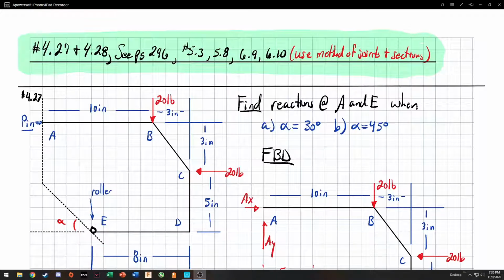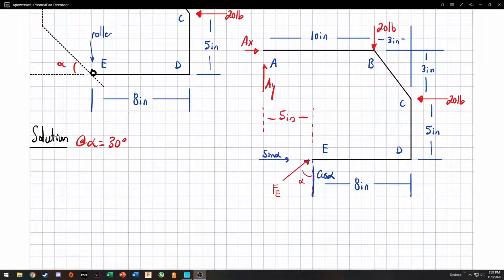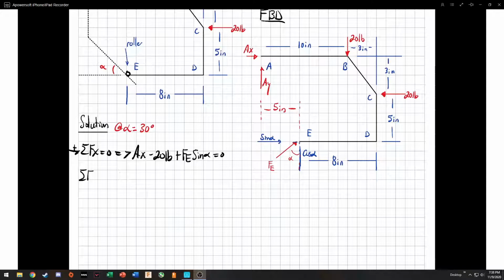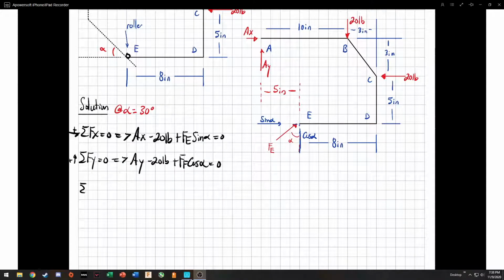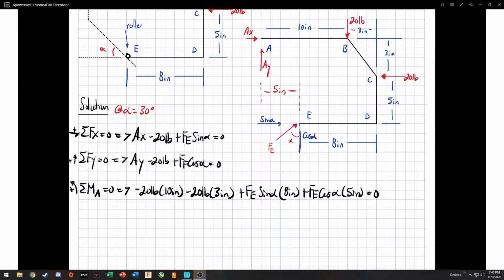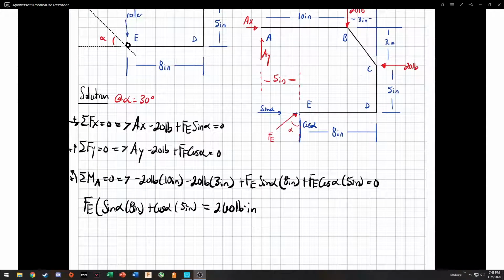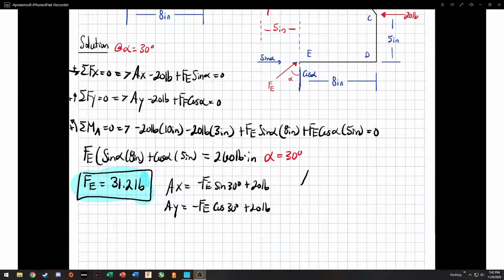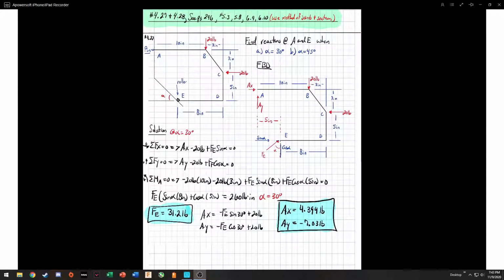Exam 2 Review chapter 4 part 1